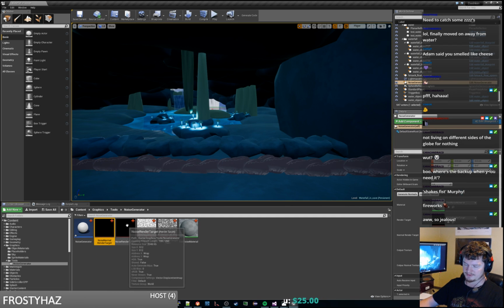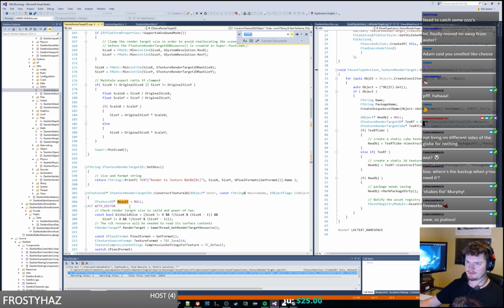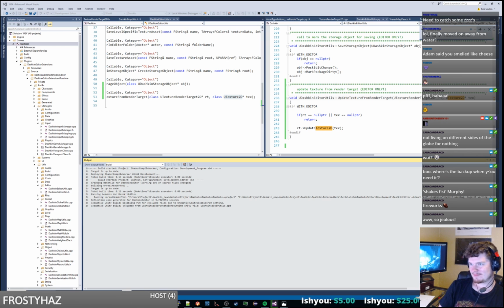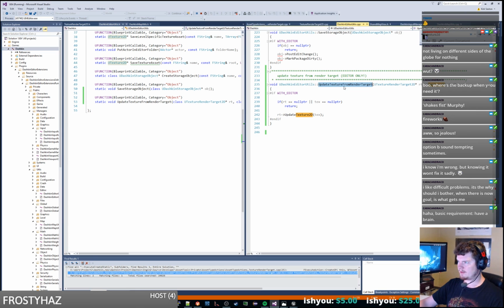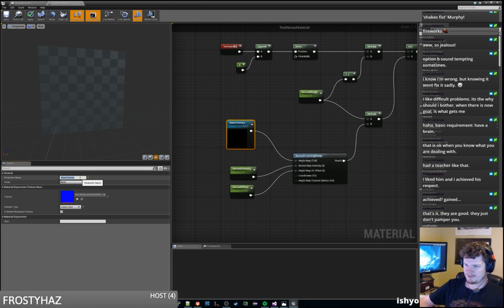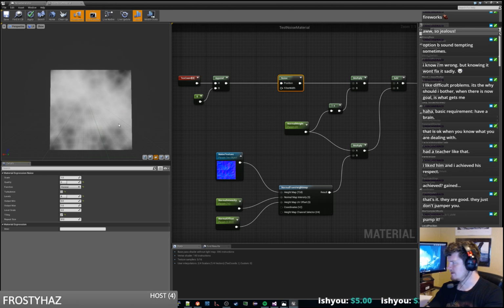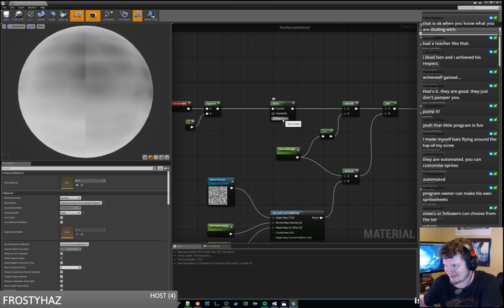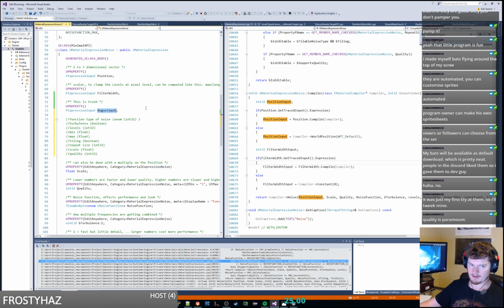ambientenergy101 devs Dashkin 484